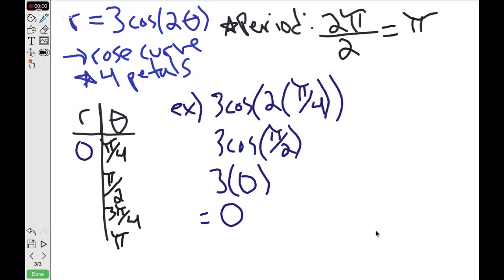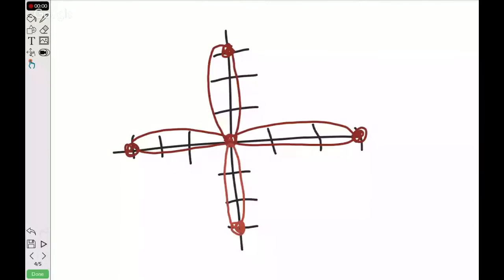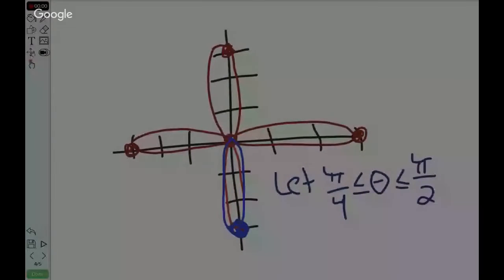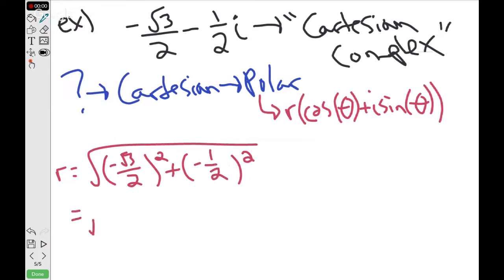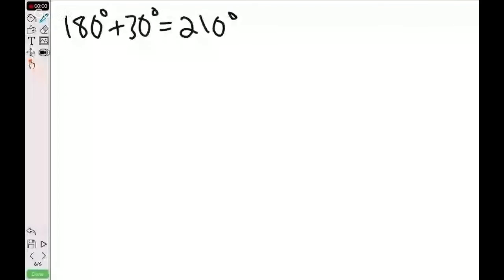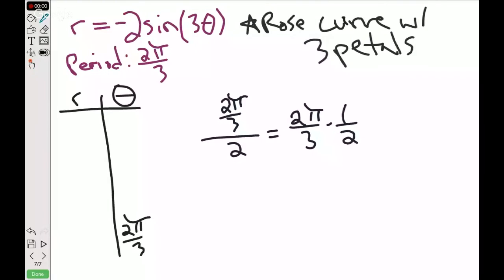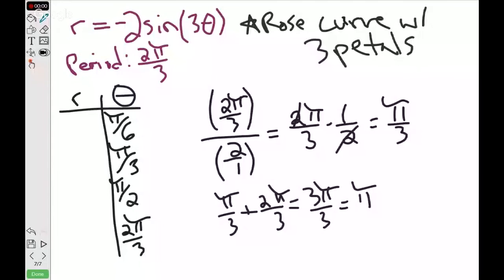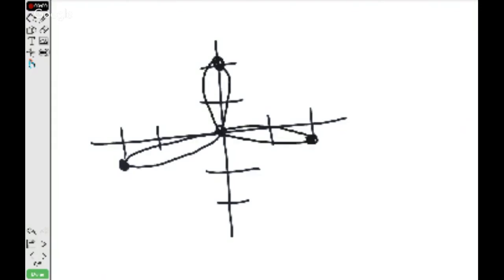Round 2 of RQA#4 Review